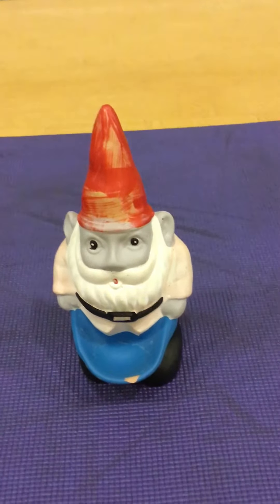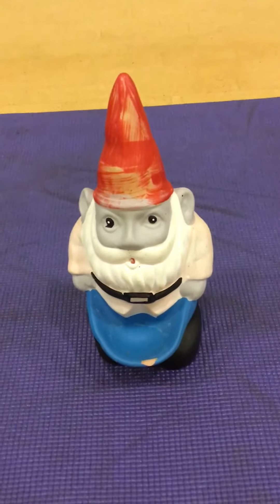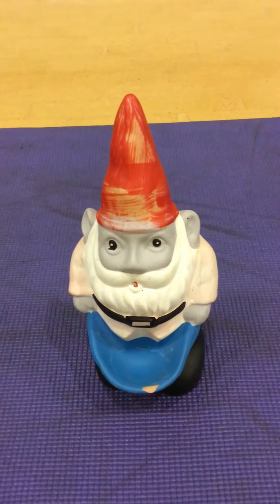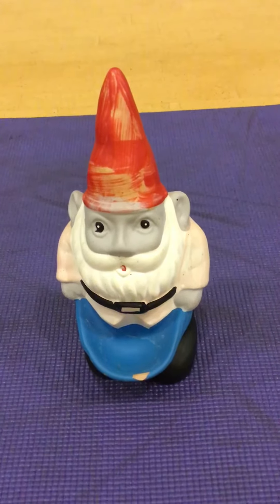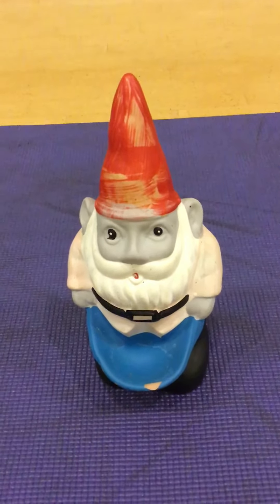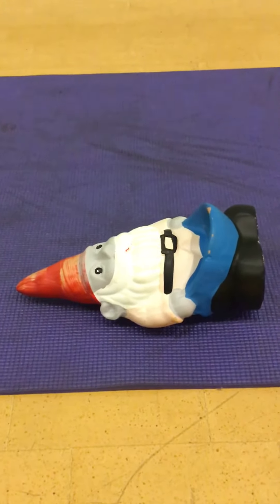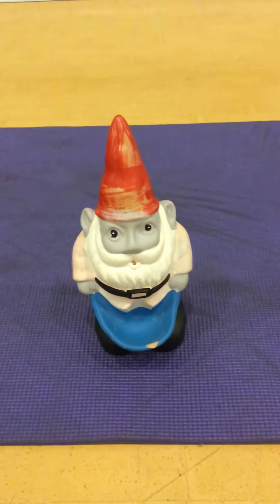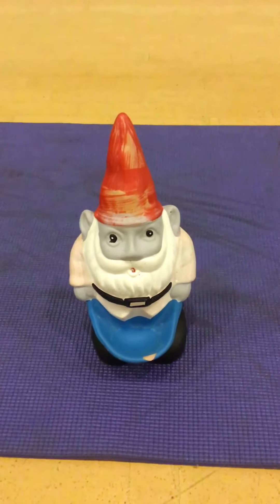Pilates with Gnomeo the wandering Willis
Pilates for little short fat fellas